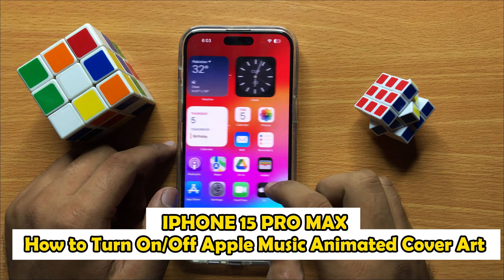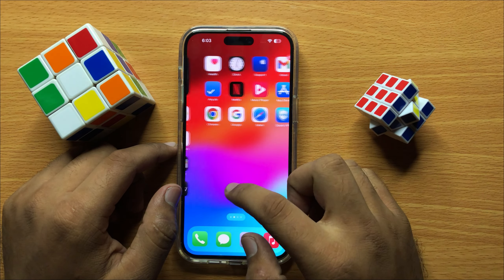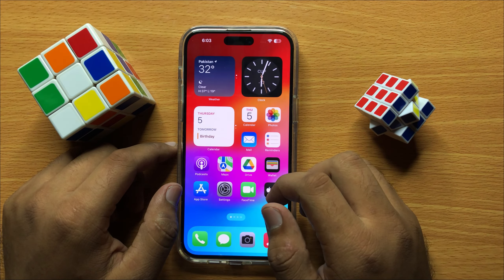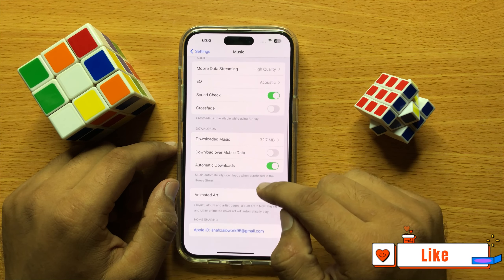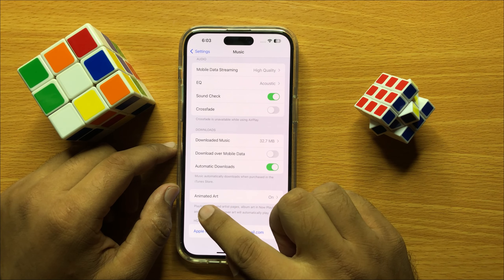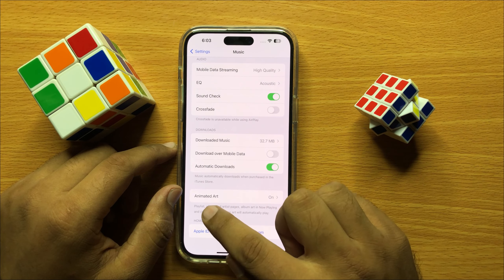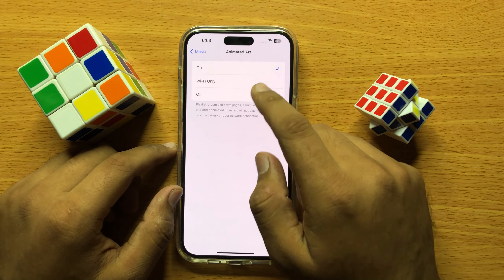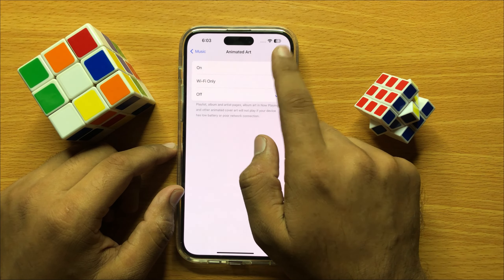How to Turn On/Off Apple Music Animated Cover Art iPhone 15 Pro Max